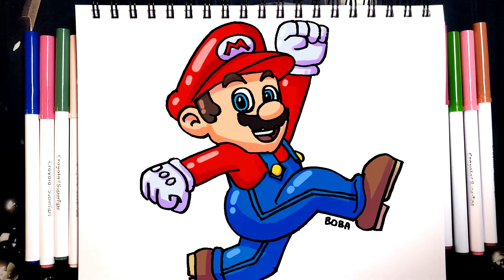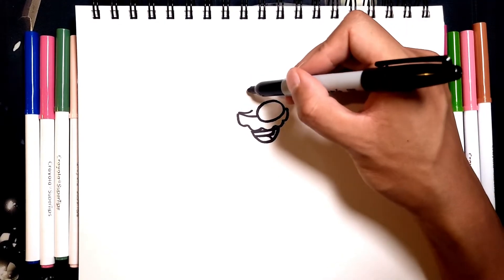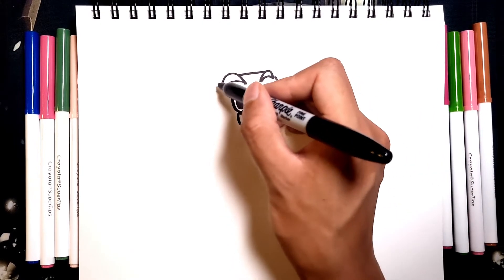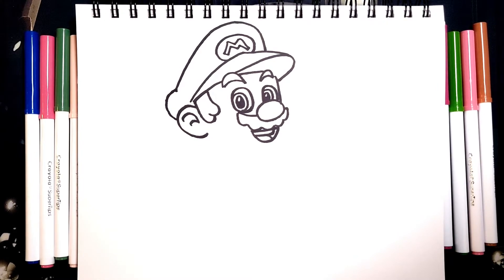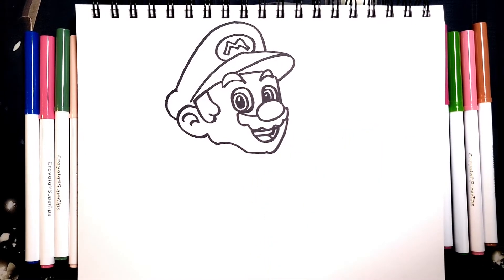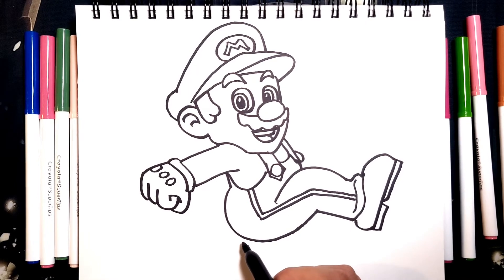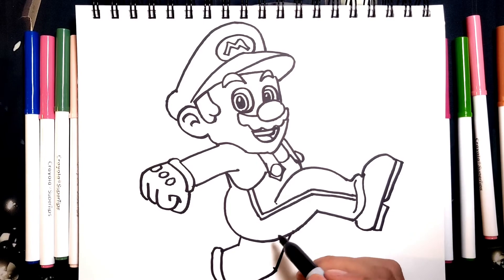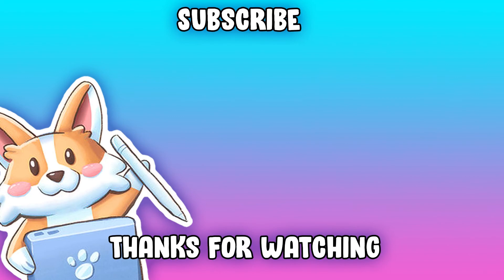How to Draw MARIO from NINTENDO!!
How to Draw Mario from Nintendo. Easy to follow drawing tutorial! Step by step process so you can follow along!